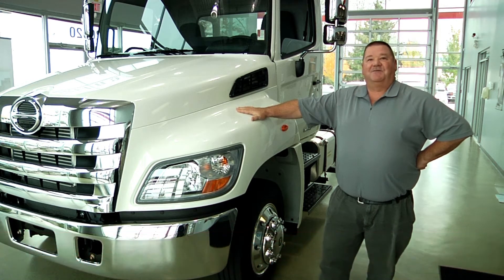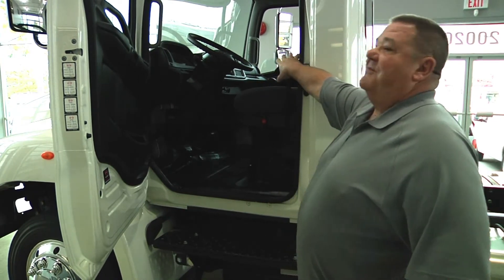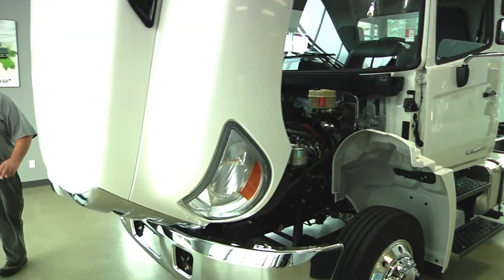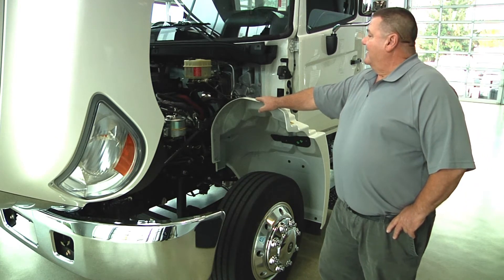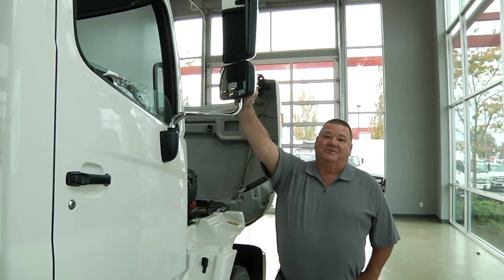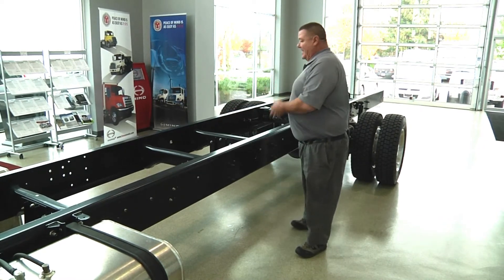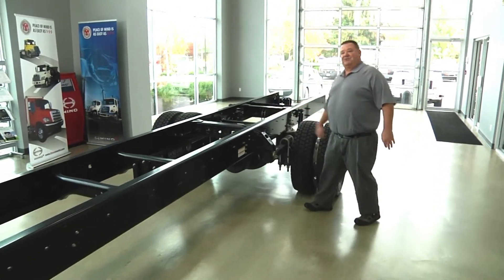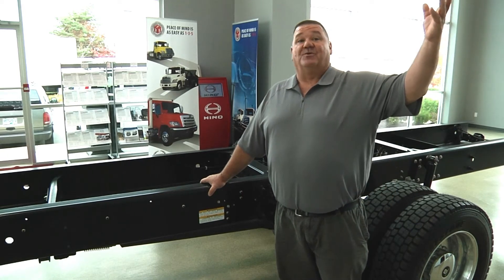HINO 258 LP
Walk around HINO 258 LP